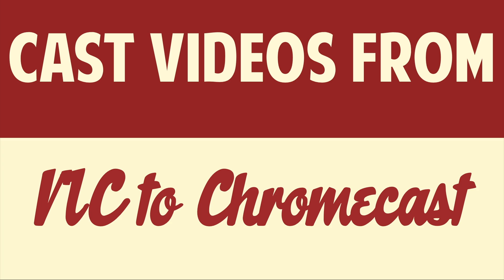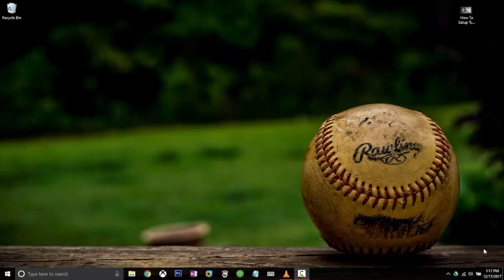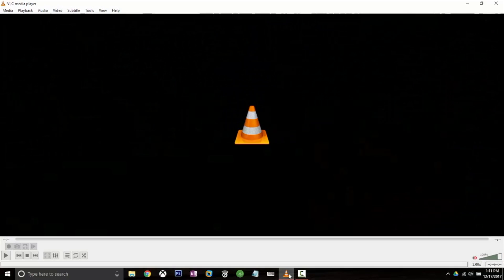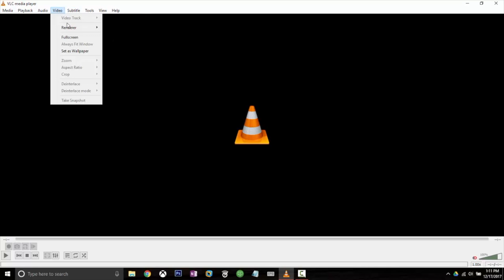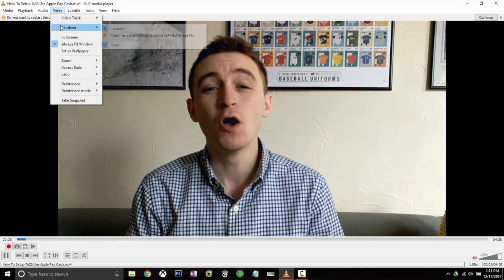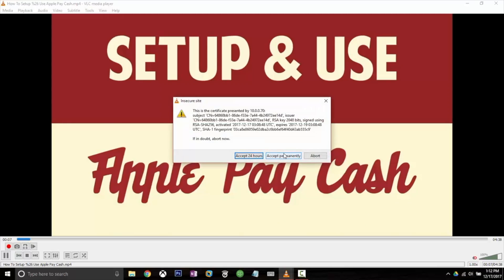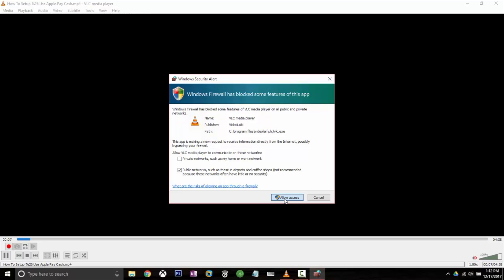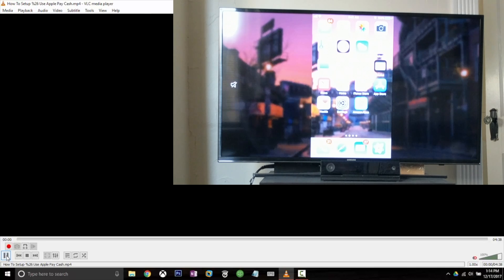Cast Videos From VLC to Chromecast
This video will show you how to cast videos from VLC to your Google Chromecast. As an FYI, I own a Gen 1 Chromecast so this can work with any model.

Outro Music
Snap by Bro Safari